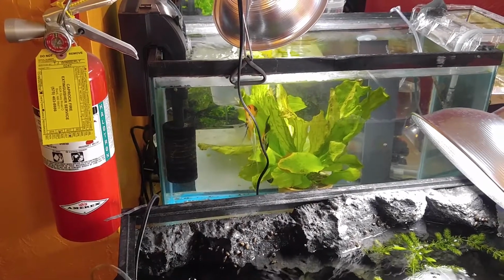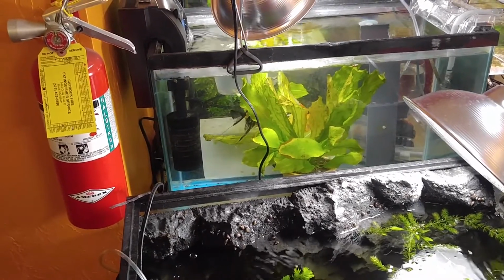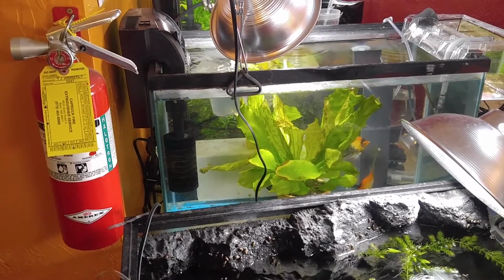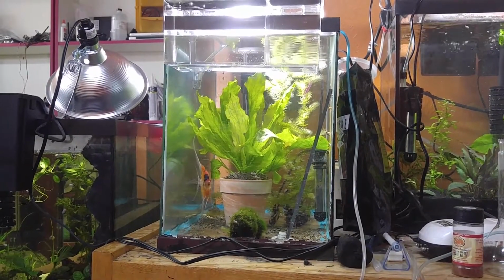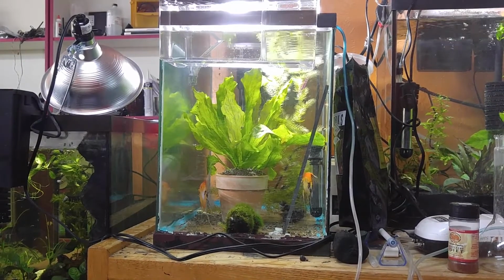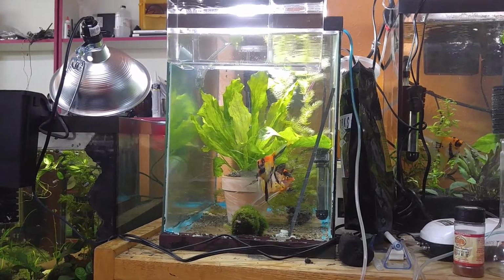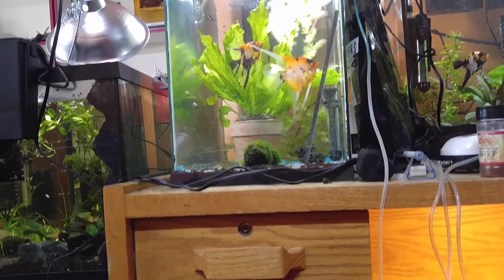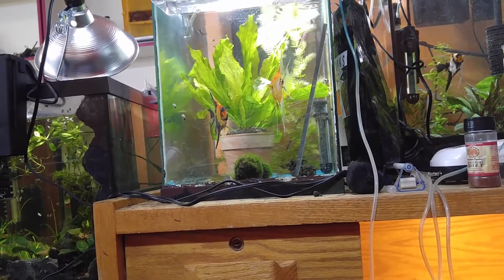Angelfish Fry day Zero - Spawning behavior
This is the start of a series on rearing angelfish, starting the day they lay, which I'll be calling day zero of the timeline.

I missed the actual spawning, and caught just a glimpse, but my position in filming was distracting the male so I had to stop and leave the room.